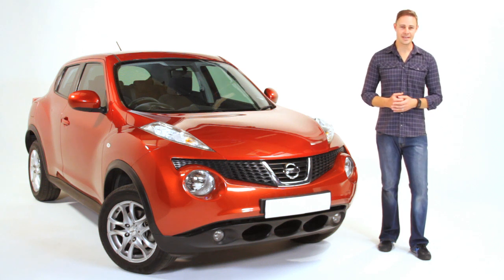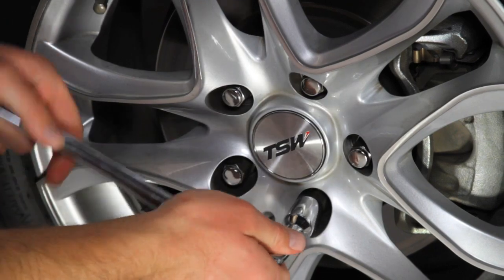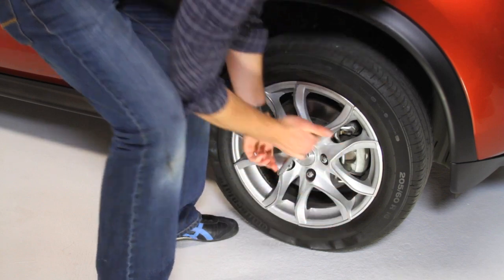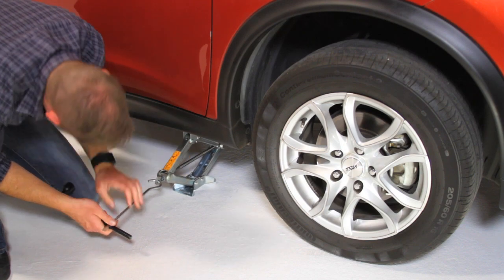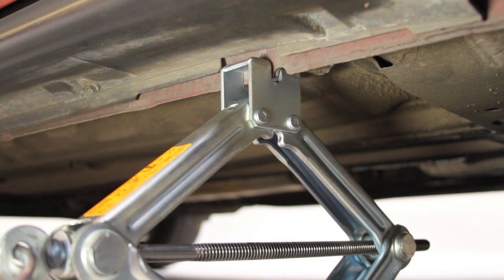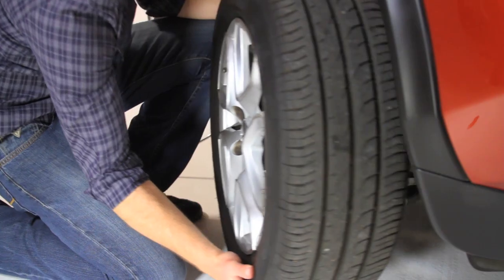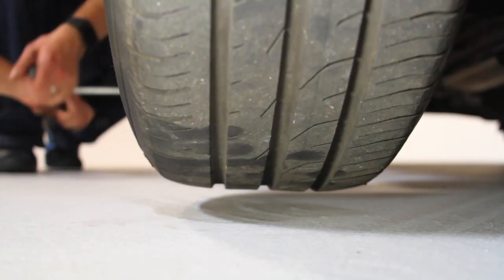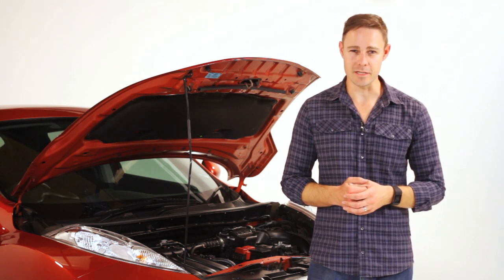How to safely change a tyre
Don't know how to change a tyre? It's easier than you think!

Apply the handbrake, and put your car in gear (or "Park" if it's an automatic). If you have one, remove the wheel cover. Loosen the wheel nuts with the wheel wrench while the car is on the ground. Slowly raise the vehicle, using the jack. Remove the nuts and take the wheel off. Put the new wheel on and replace the wheel nuts, tightening them. Lower the car and tighten the wheel nuts again.

Watch the video for more tips on how to change your tyre!

For more car maintenance tips, be sure to visit MiWay's blog